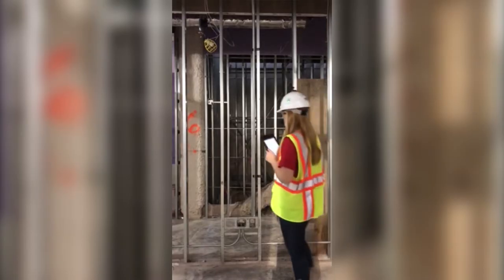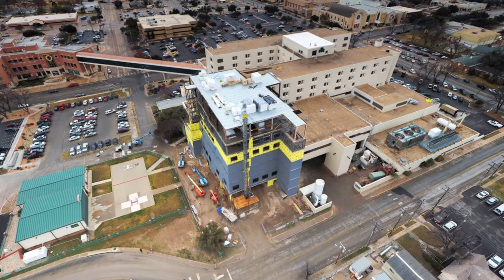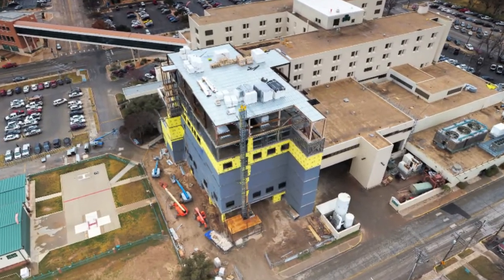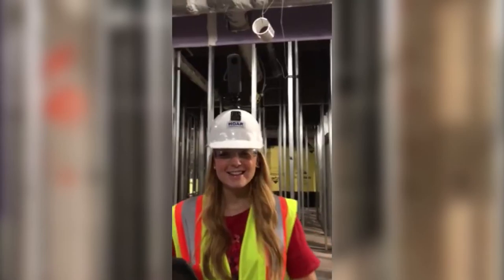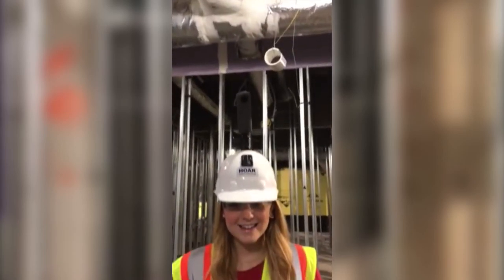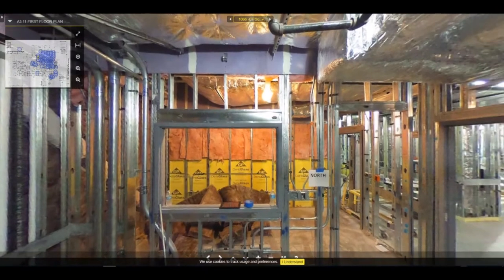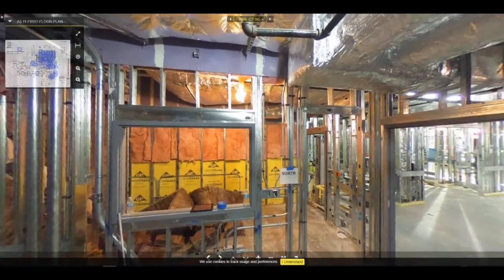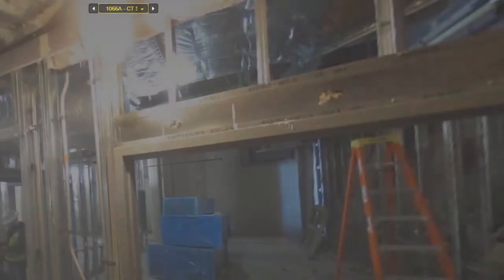HoloBuilder at Shannon Medical Center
Texas A&M College of Architecture's Hayley Redding is an intern with us and has visited our job site at Shannon Medical Center to help document as-built conditions for the new tower we are building. Check out the HoloBuilder technology she's learning to use and how it will be helpful for the project moving forward!